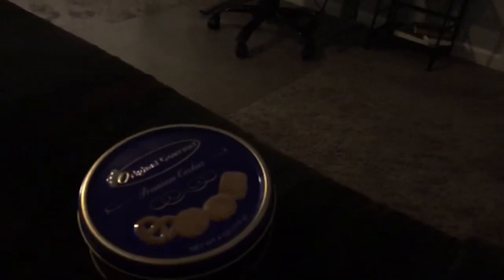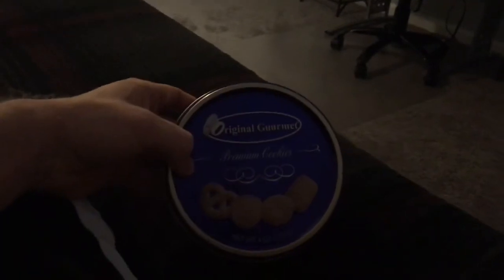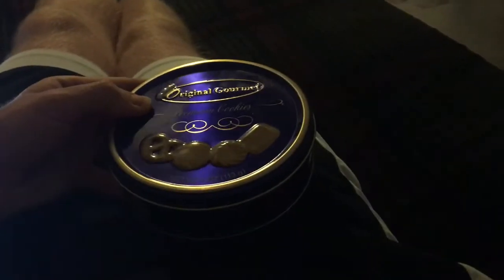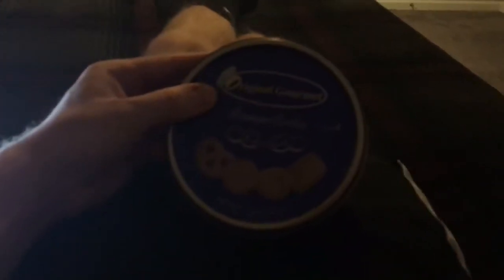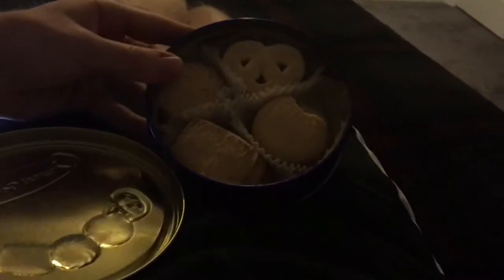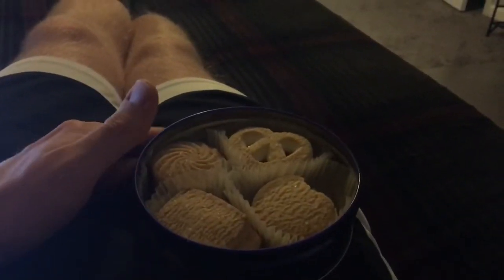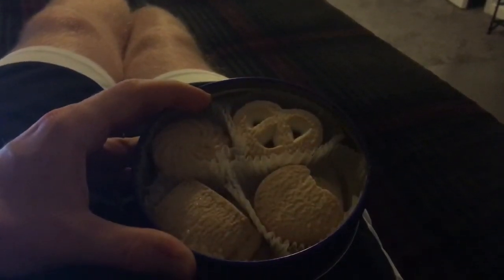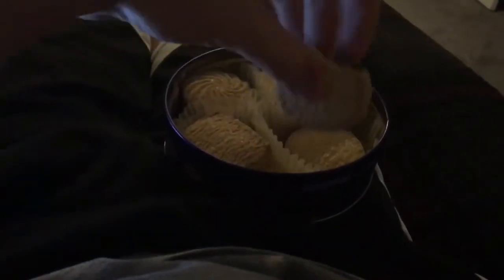Original Gourmet Premium Cookies Review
In this video we will be reviewing original gourmet's premium cookies.